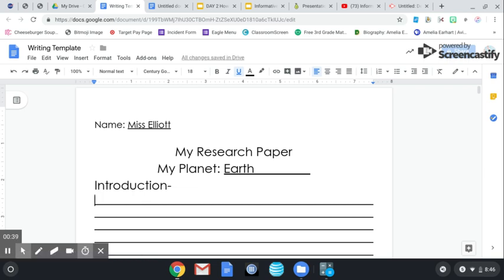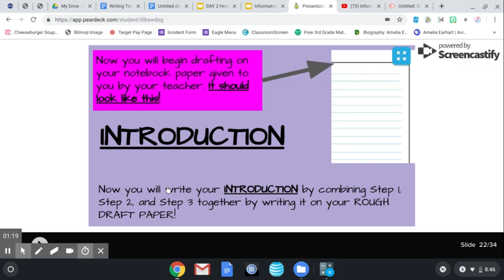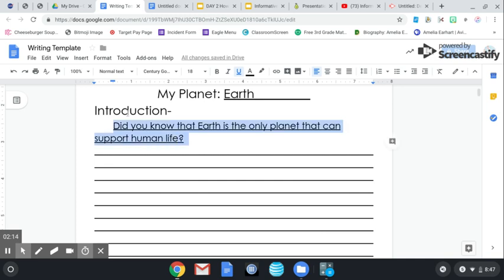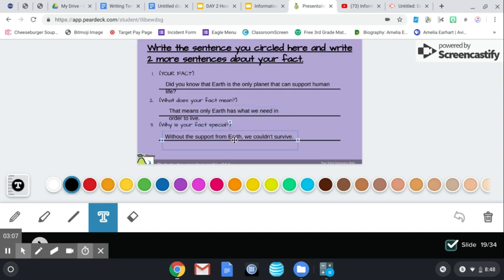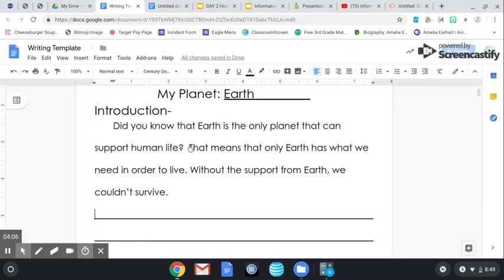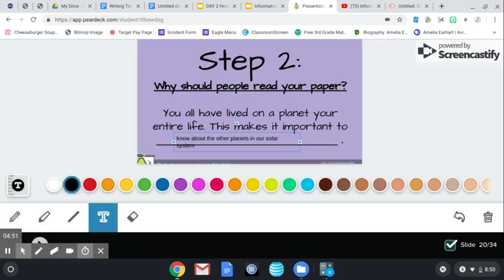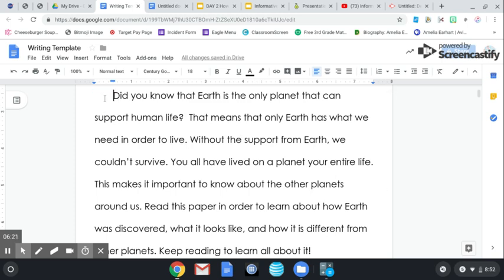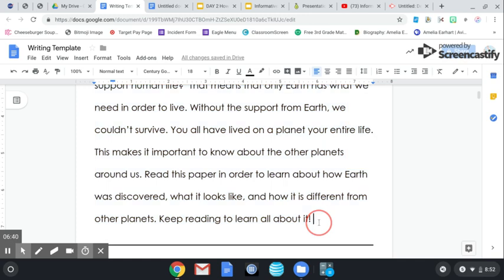Copy of INTRODUCTION